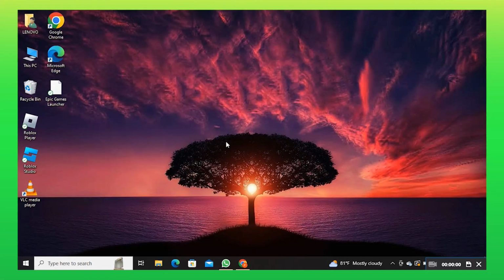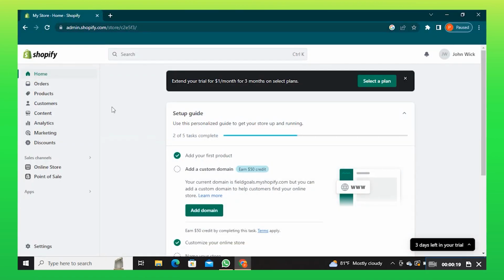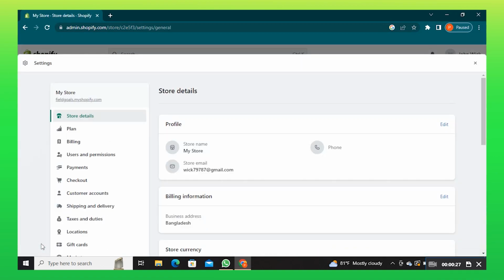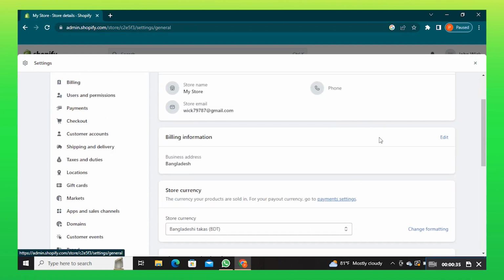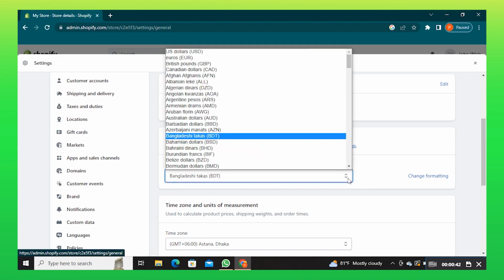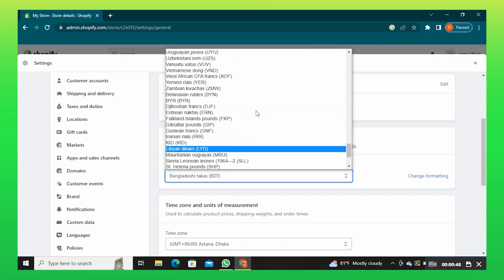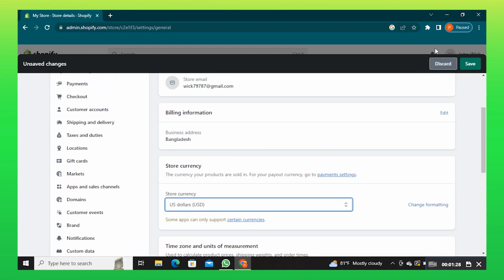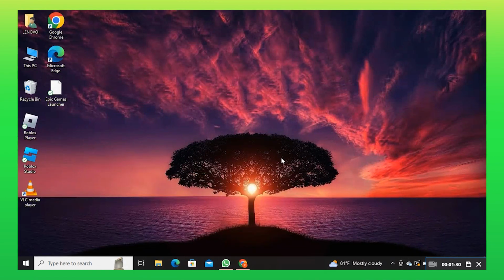How To Change Shopify Store Currency (2026)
In this video I'll show you How To Change Shopify Store Currency (2024)